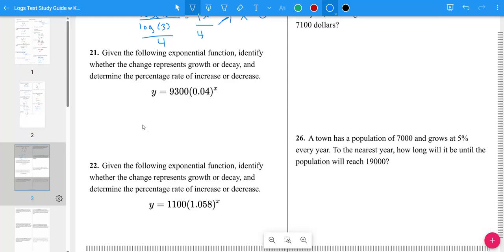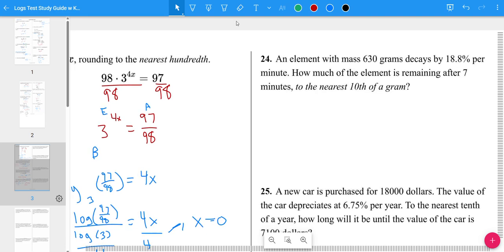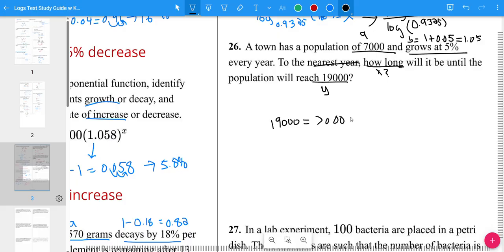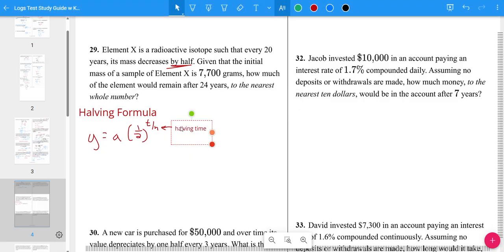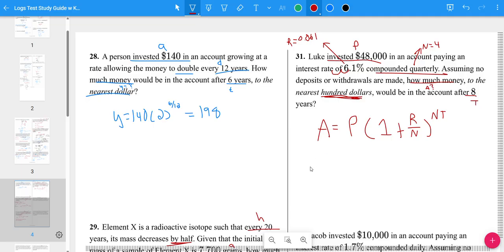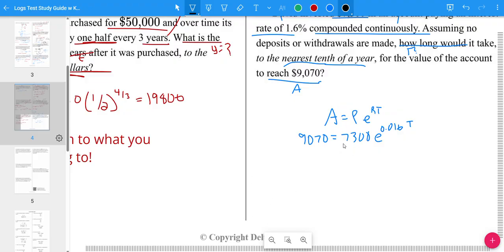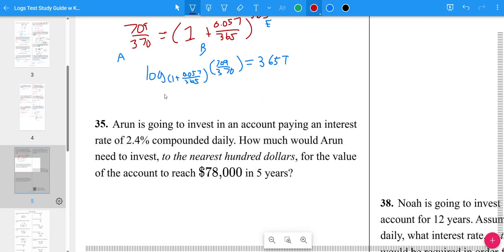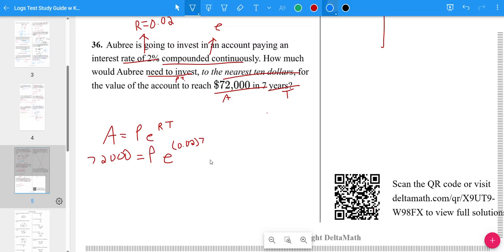Advanced Topics Logs Test Review #21-36 (Fall 2025)